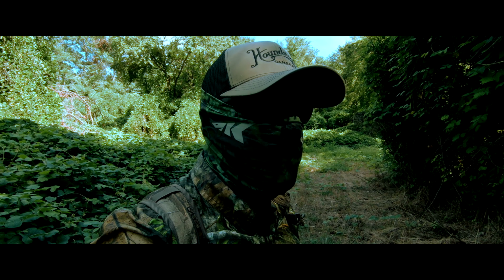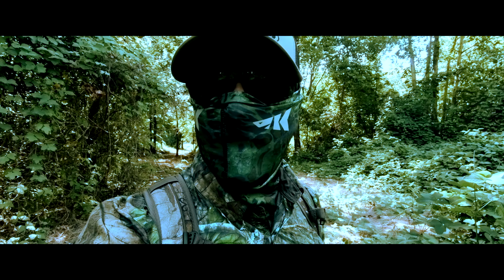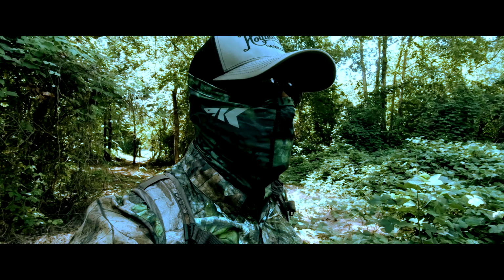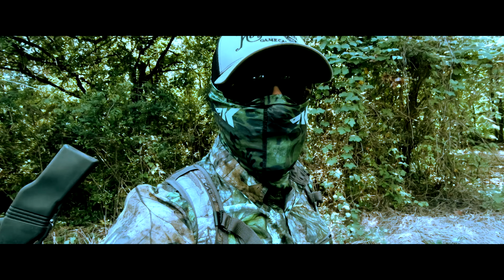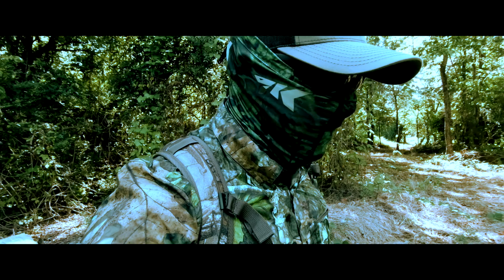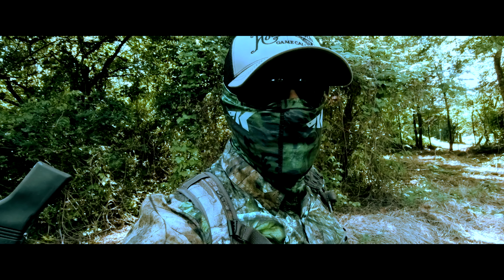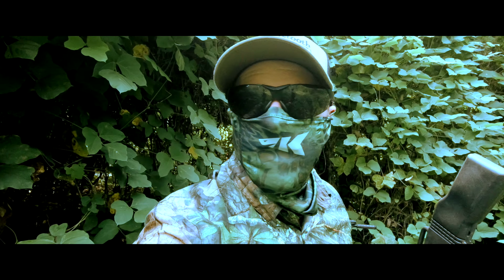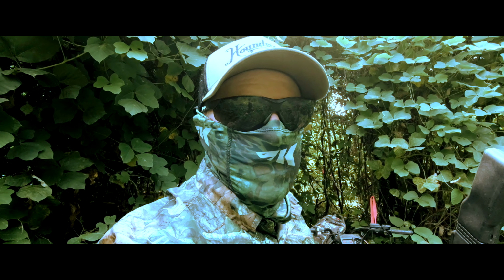Whitetail Hunting Series 2020: Episode 2 | The Kudzu Field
Last season, I discovered a field of kudzu in the middle of the farm.  I've been wanting to clear a path to get access to this area and hopefully convert it into a major food source for the deer.  The process begins here.

--Cameras:
Nikon D3200

Sony AX-33

--Action Camera 1:  GoPro Hero 6 Black

--Action Camera 2:  GoPro Hero 3+

--Turkey Decoys:

This video is only intended for entertainment.